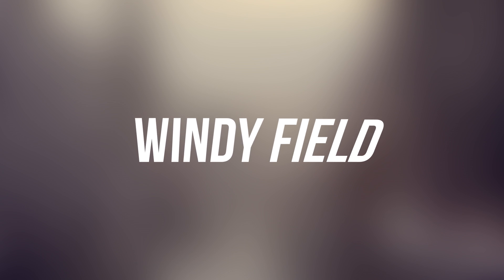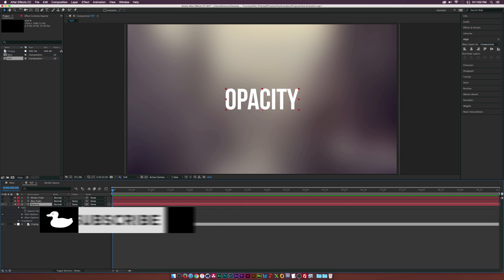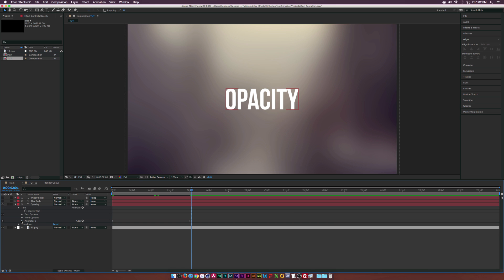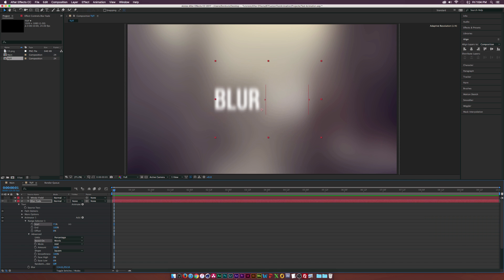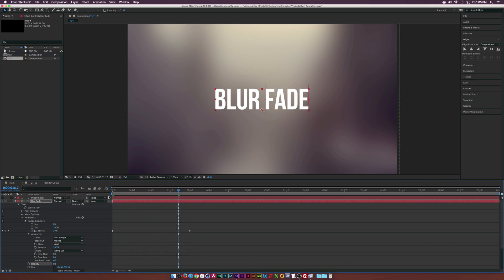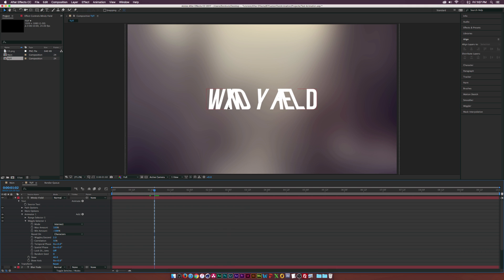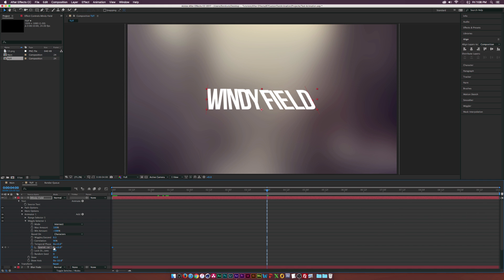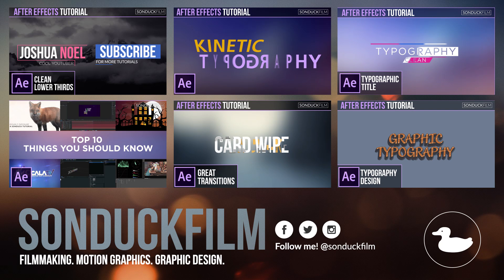After Effects Tutorial: Custom Title Animation Properties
There’s more than a few ways to create title animation. In this After Effects tutorial we will explore the variety of title animation properties that are available. This tutorial will either seem basic or new to After Effects users. Typically as motion designers, we might create text animation with a combination of solids and effects. However, in this tutorial we look at creating title animation with just the text layer properties.